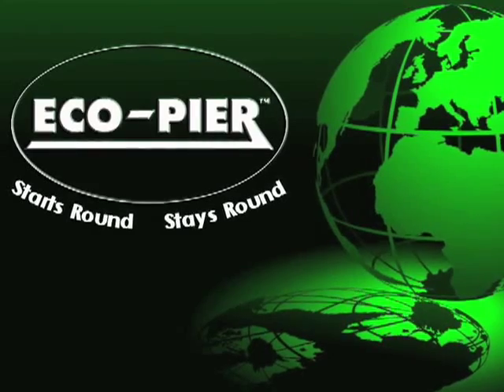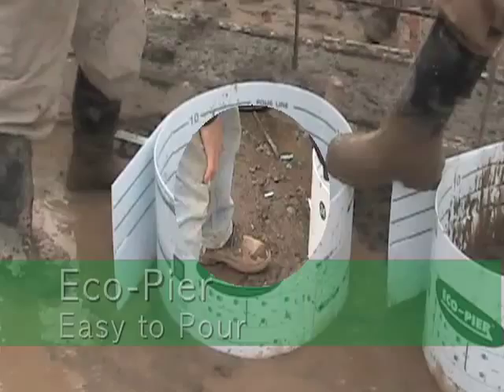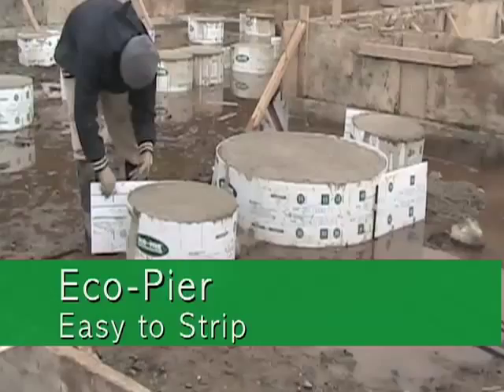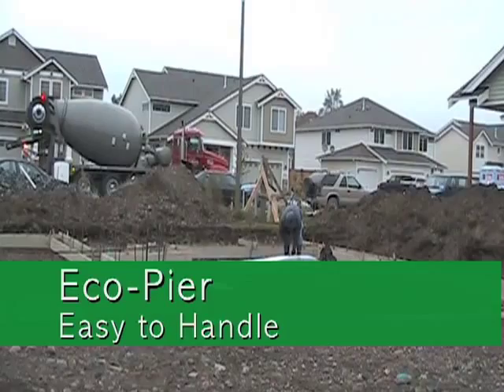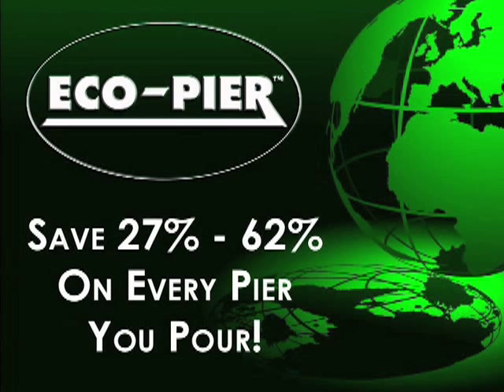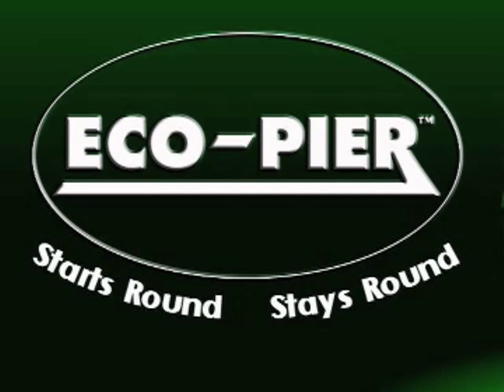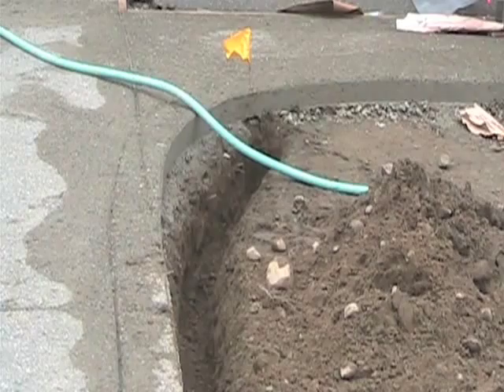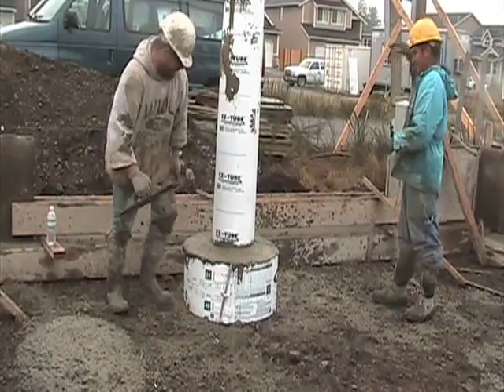EcoPier and EZ-Tube instructional video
Eco-Pier Instructional video. A video on the benefits of using the environmentally friendly Eco-pier system. Including bender board, traditional EZ-Pier and the EZ-Tube.  Simple and easy to follow instructions on how to use the Eco-Pier. Also see the EZ-Tube concrete column pouring system in action.